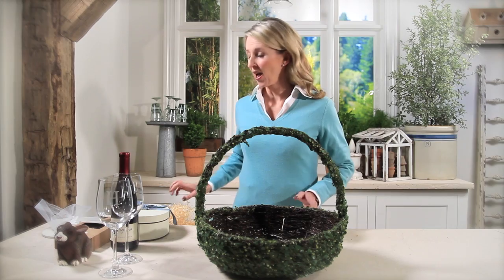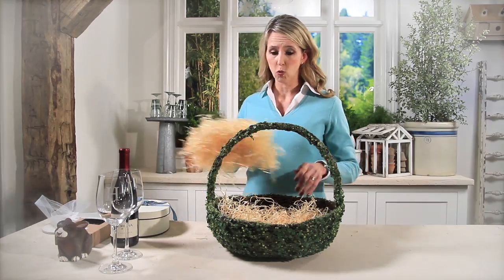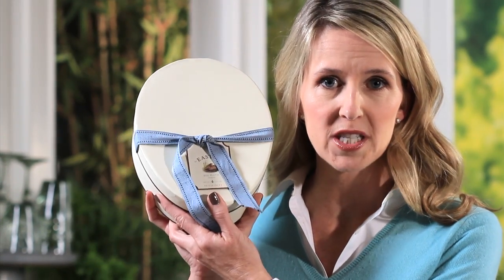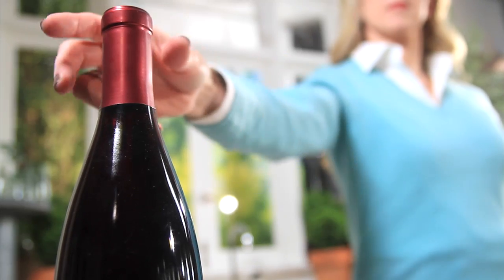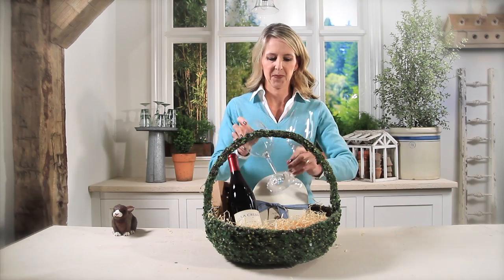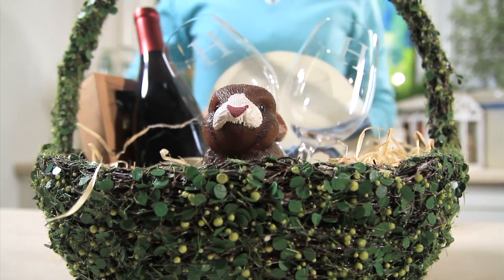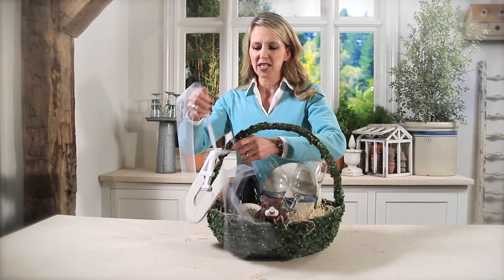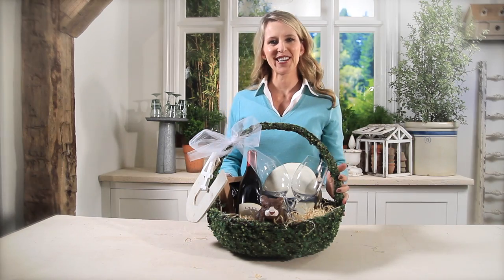How to Create an Elegant Wine-Themed Easter Gift Basket at Home | Pottery Barn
In this video, Audrey Gerber from Pottery Barn shows you how to create a simple but elegant wine-themed Easter gift basket. First, take a woven wine basket. Next, layer the easter basket with two packs of straw material to create a nice little nest inside the wine gift basket for the gifts you want to put in.

You can start with the heaviest gift items first. In the video, Audrey places a pack of four Easter egg plates, a wine stopper, a bottle of wine, and a couple of monogrammed wine glasses in the gift basket. She adds a winning finishing touch with an adorable Easter bunny candle.

Once you place all the gifts in your wine gift basket, you can make and tie a bow on the handle of the basket to add a festive touch, and you are ready to go! Your easter basket is ready for the special people in your life.

Get tips for an Easter Brunch party at the Pottery Barn